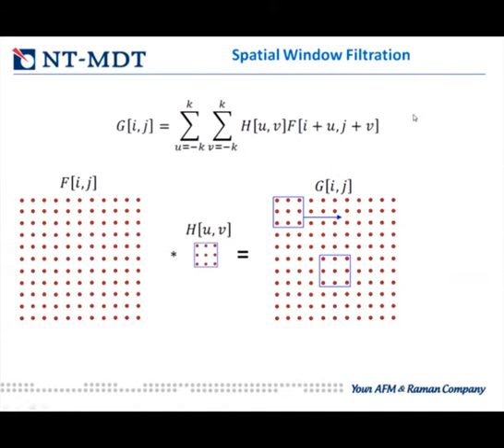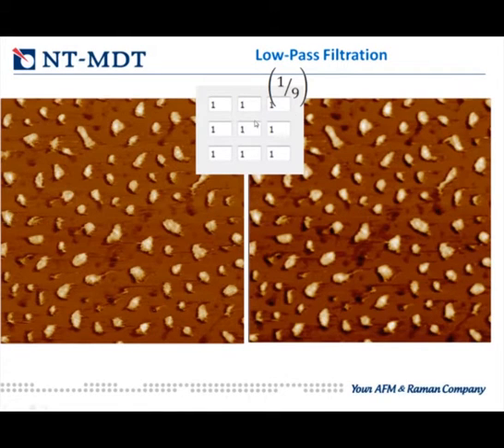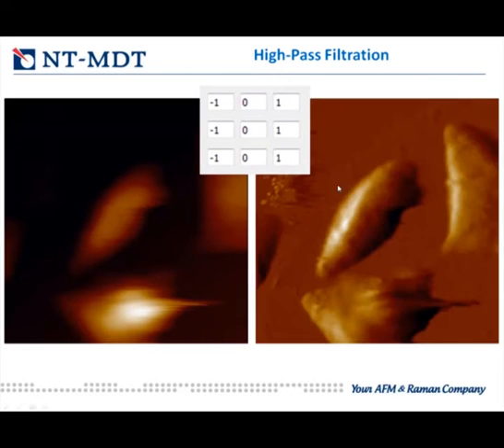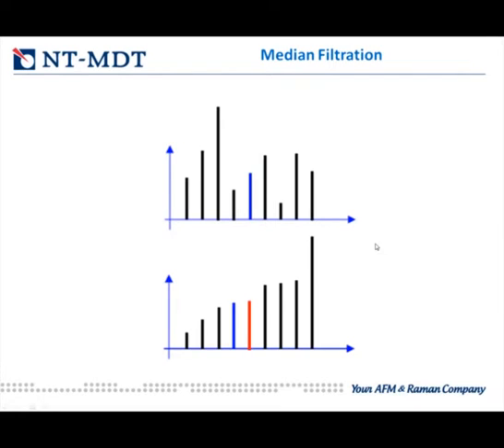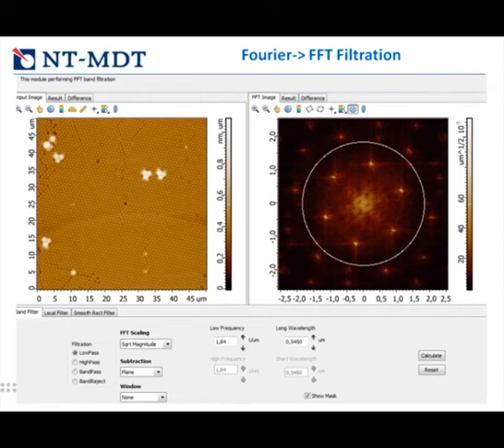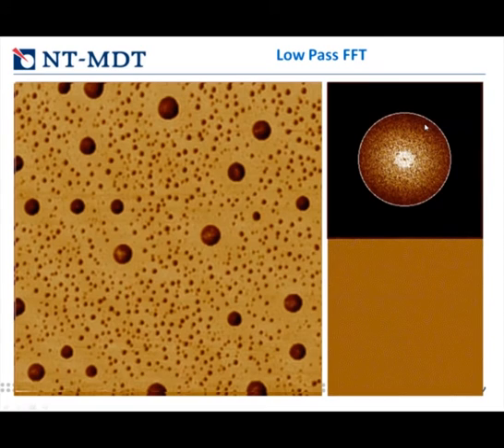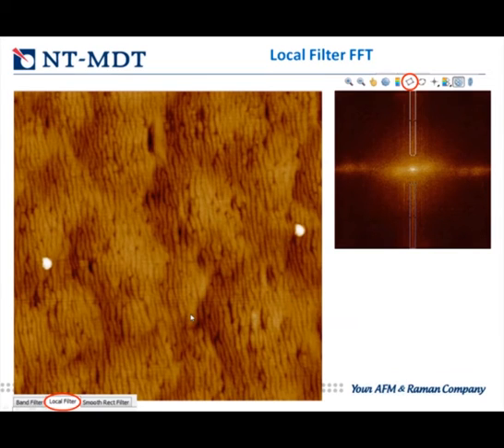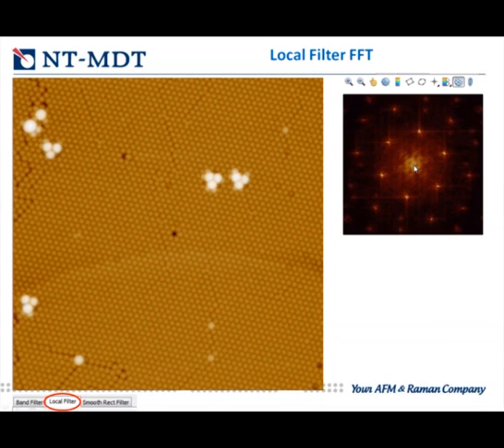Webinar, part 2. Image Filtration in AFM.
AFM images are measured with the use of electronic devices. This means that all AFM images contain of Signal and Noise. Set of Filtration methods used for noise elimination is the topic of this part of the lecture
More from NT-MDT

RUSNANOPRIZE 2014
R&D100 2012 – SPECTRUM
R&D100 2011 – SOLVER NANO
R&D100 2009 – NEXT
R&D100 2006 – NTEGRA Spectra